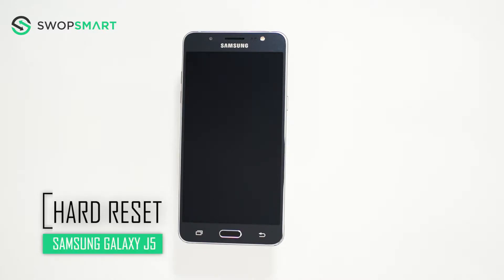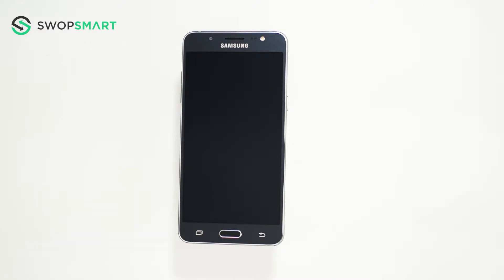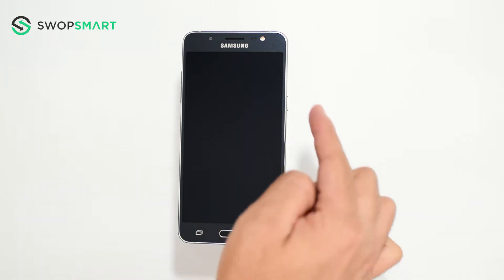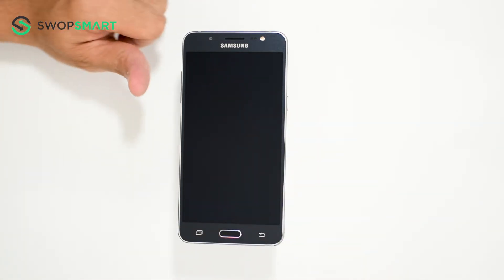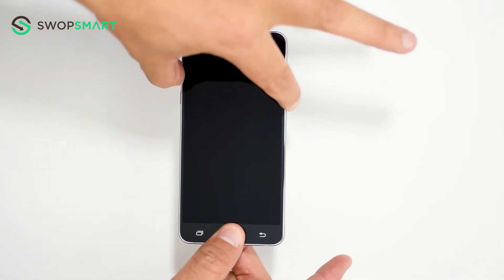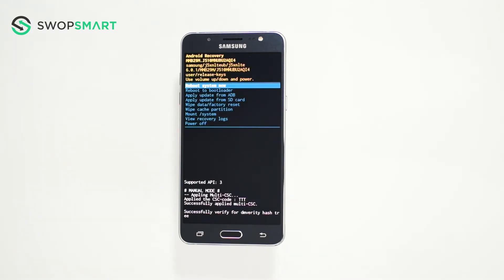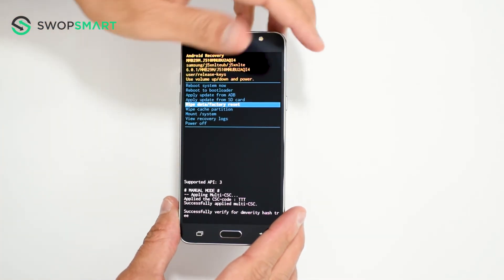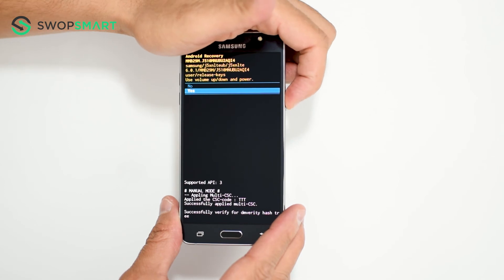How to Hard Reset Samsung Galaxy J5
Learn how to hard reset your Samsung Galaxy J5 by following this video. The instructions on this video can be used on all variants of the Samsung Galaxy J5.

My Gear

How much is your Samsung Galaxy j5 worth?